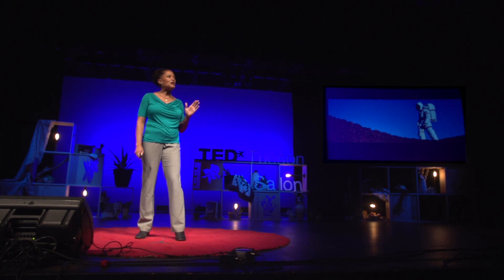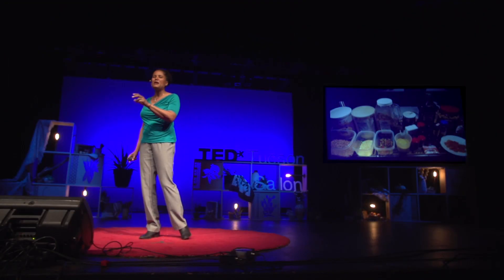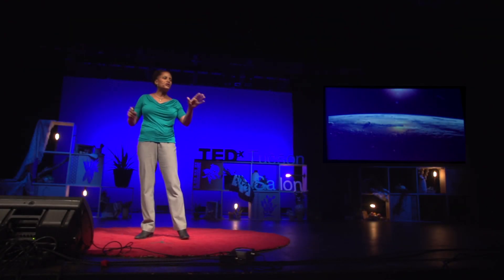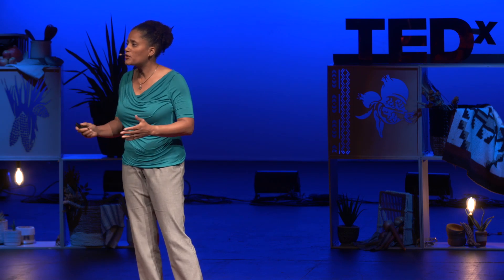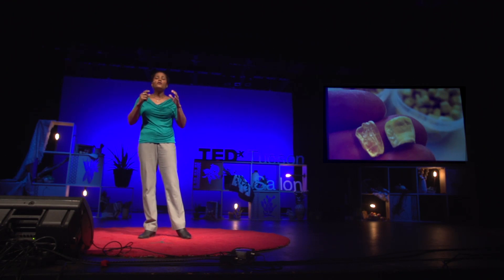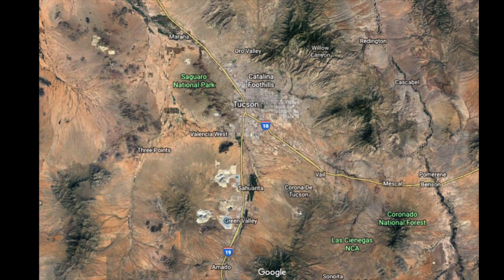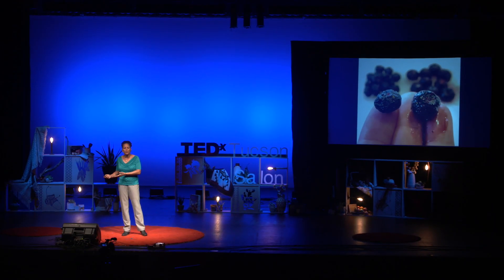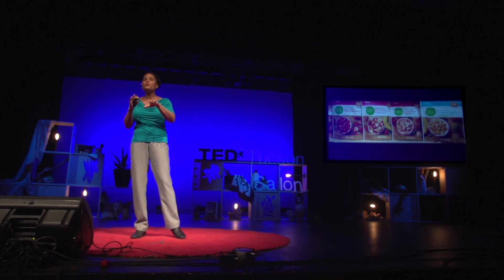Eat Like a Martian | Sian Proctor | TEDxTucsonSalon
If you were sent to Mars, what would you eat? Food consists of mostly water, and water is heavy. Dr. Sian Proctor explains what foods would remain nutritious and appetizing for astronauts living and working on Mars. Dr. Proctor is an analog astronaut, geoscientist with a passion for space exploration. She lived three space living simulations, 4-months in the Hawai’i Space Exploration Analog and Simulation (HI-SEAS), 2-weeks in the Mars Desert Research Station (MDRS), and 2-weeks in the LunAres Moon Habitat. When we solve issues dealing with space exploration, we also solve for issues on Earth. She is passionate about how we can more efficiently feed astronauts on Mars and humans on Earth. Food is a combination of nutrients and water. We can become more sustainable on Earth if we remove the water from food before we ship it around the world. Dr. Proctor is a geology, sustainability, and planetary science professor at South Mountain Community College, Phoenix, Arizona. She is the author of the upcoming cookbook Meals for Mars Dr. Sian Proctor is an analog astronaut, geoscientist with a passion for space exploration.   She lived three space living simulations, 4-months in the Hawai’i Space Exploration Analog and Simulation (HI-SEAS), 2-weeks in the Mars Desert Research Station (MDRS), and 2-weeks in the LunAres Moon Habitat.

When we solve issues dealing with space exploration, we also solve for issues on Earth. She is passionate about how we can more efficiently feed astronauts on Mars and humans on Earth. Food is a combination of nutrients and water. We can become more sustainable on Earth if we remove the water from food before we ship it around the world.

Dr. Proctor is a geology, sustainability, and planetary science professor at South Mountain Community College, Phoenix, Arizona. She has a B.S. in Environmental Science, an M.S. in Geology, and a Ph.D. in Science Education. She was a finalist for the 2009 NASA Astronaut Program.

She is the author of the upcoming cookbook Meals for Mars. This talk was given at a TEDx event using the TED conference format but independently organized by a local community.